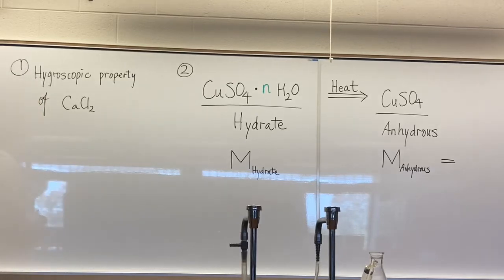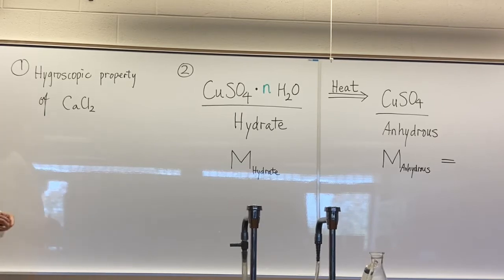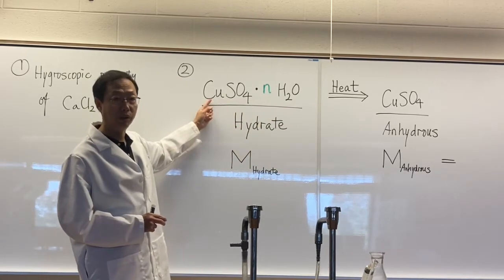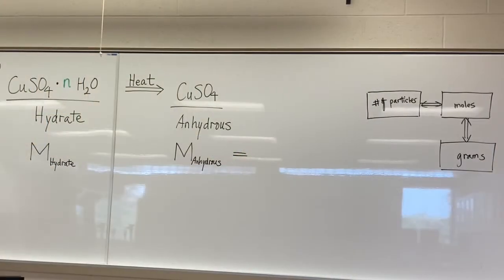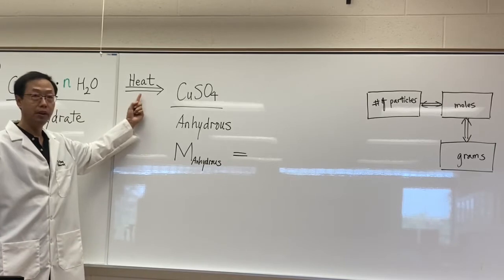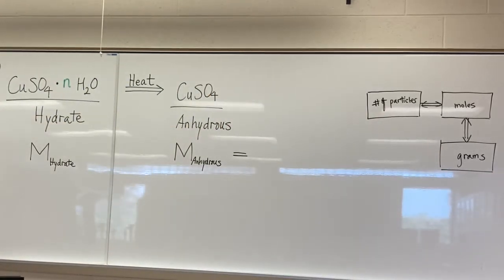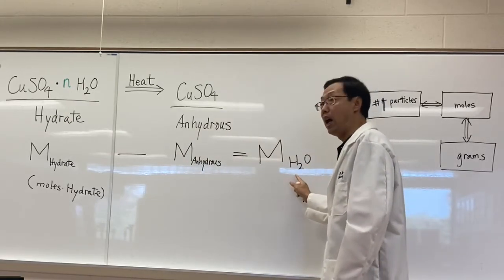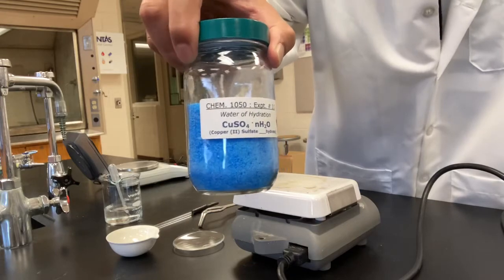CHEM 1050 Exp. 11 Water of Hydration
A hydrated salt is dehydrated and the mole ratio of water to salt is determined.